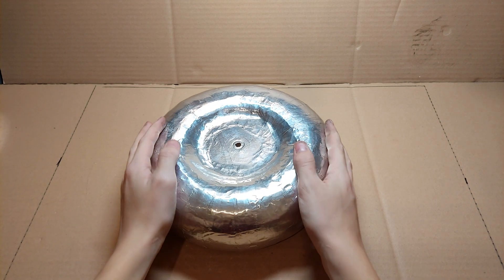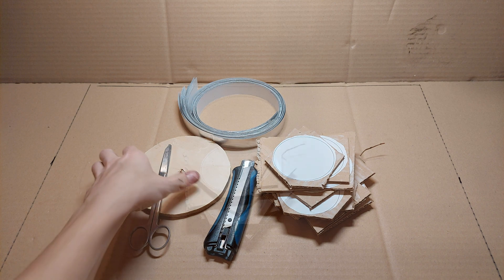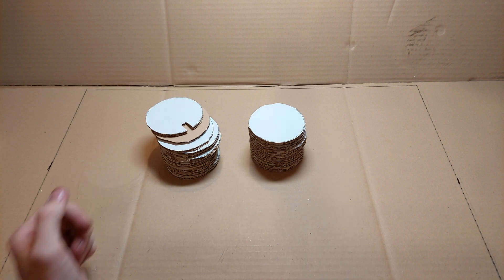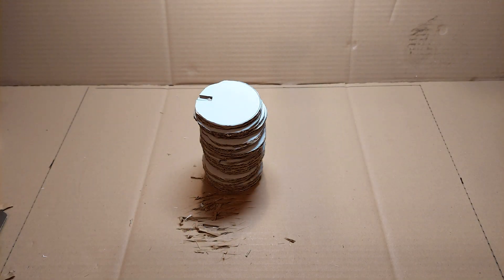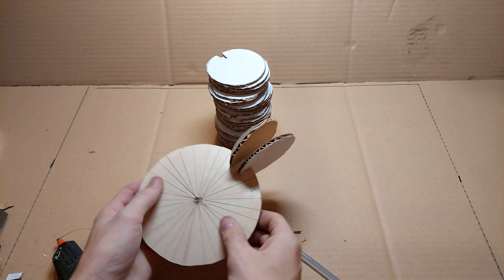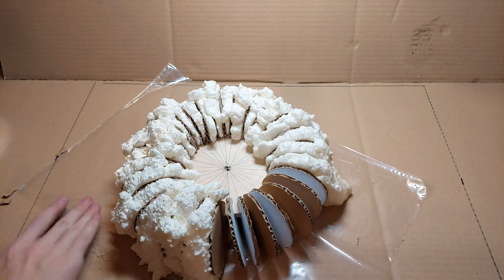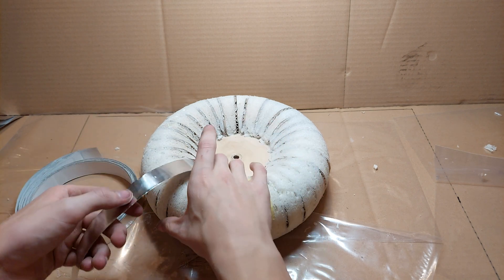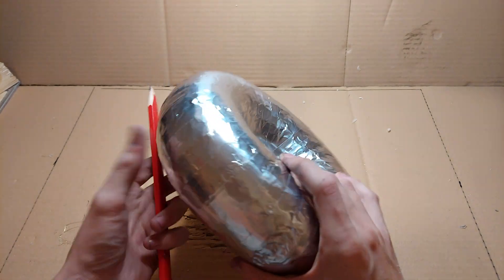Do YOU Wanna Make a Simple Tesla Coil Topload? (For Under 10€)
In this video I show you how to make a simple tesla coil topload for under 10$ and using basic materials.